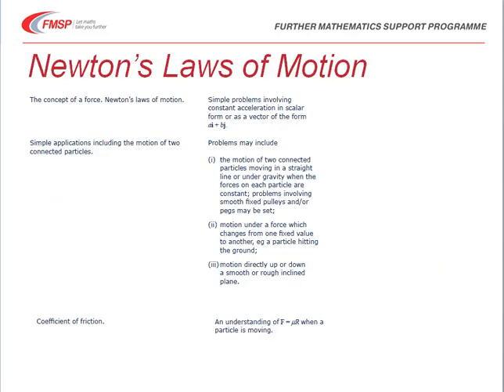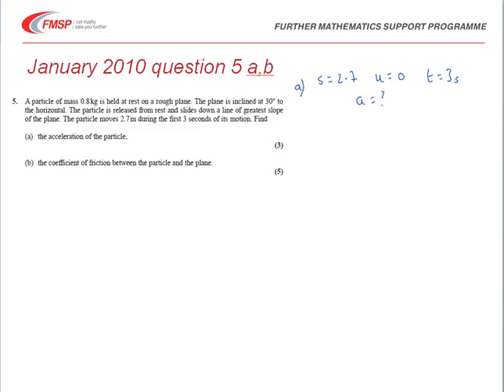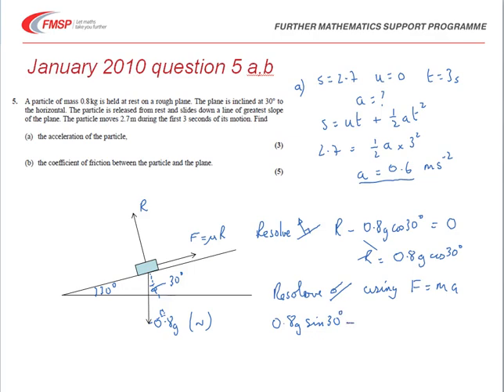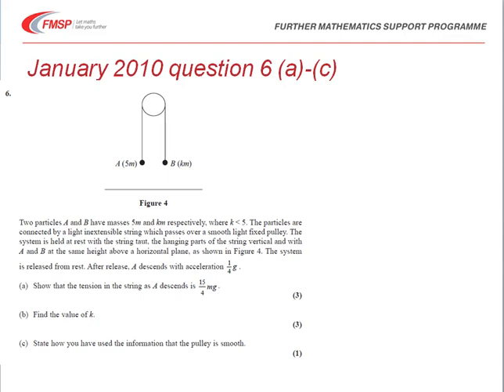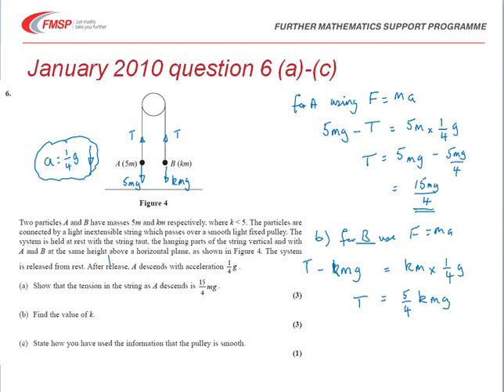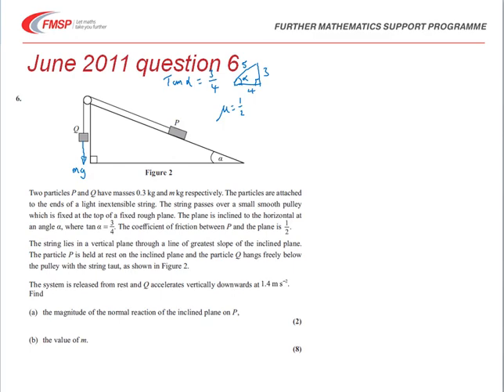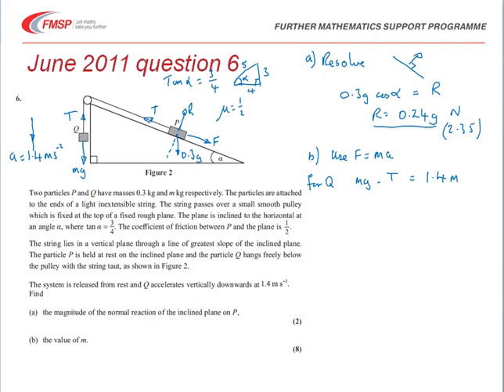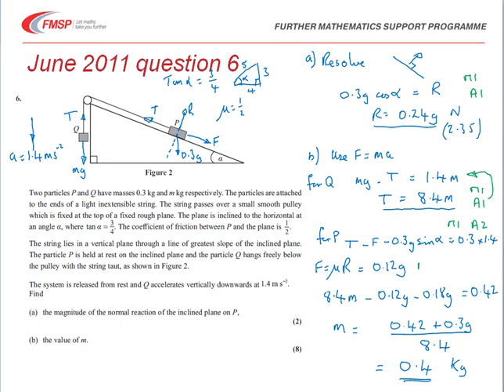FMSP Revision Video: Edexcel M1 - Newton's Laws